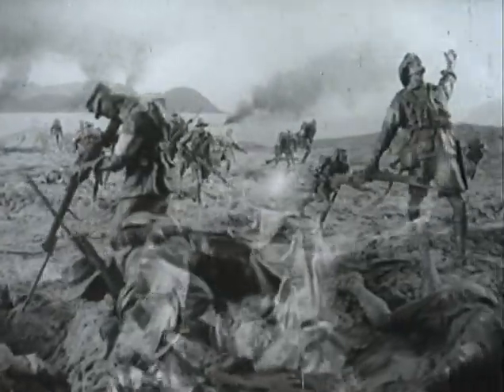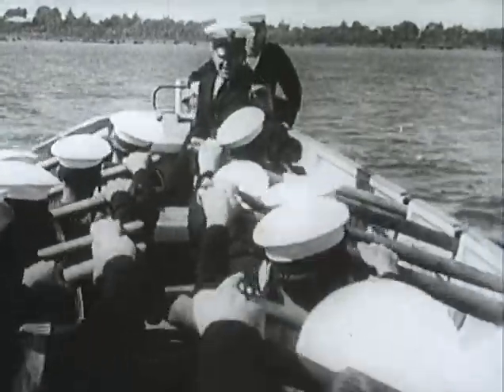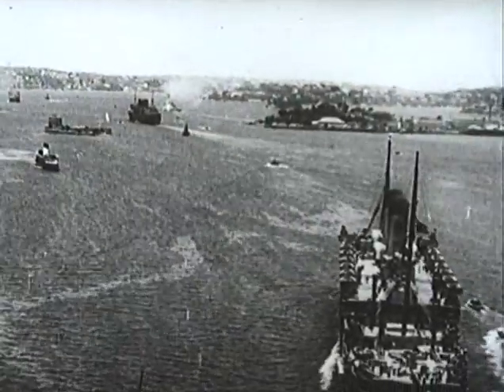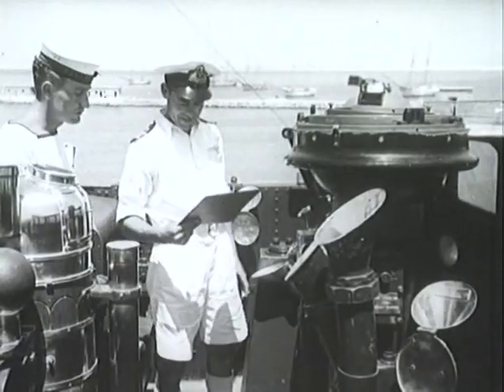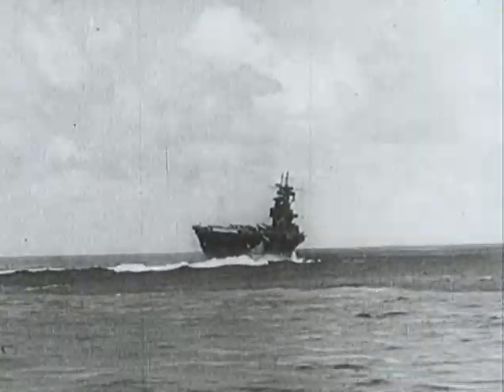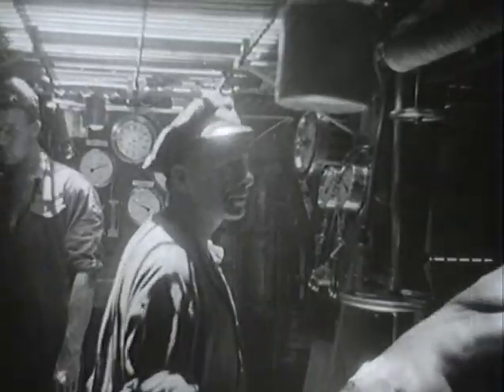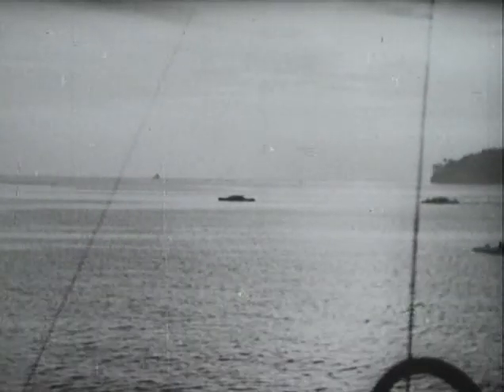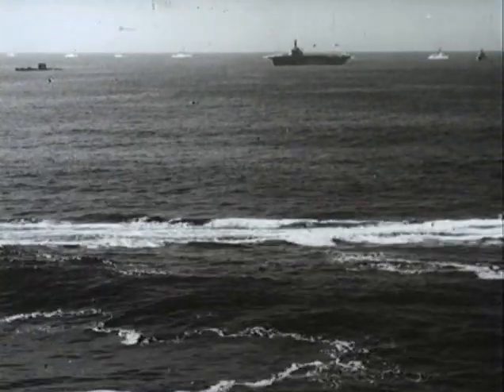The R.A.N in WW2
Produced in 1961. TV Series ANZAC.  Episode 11, RAN At War, focuses upon the Australian Navy's Involvement In WW2.